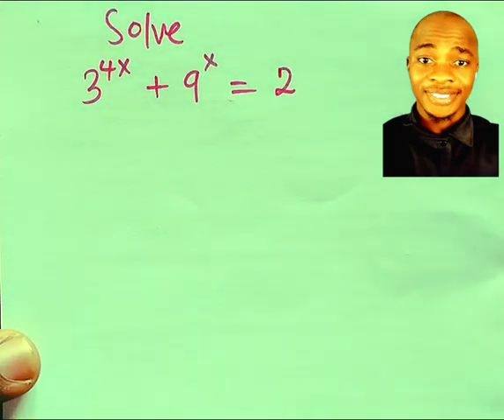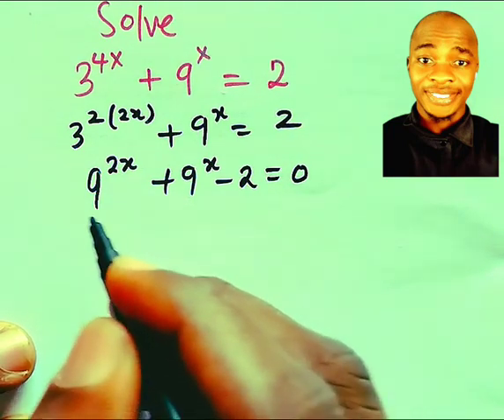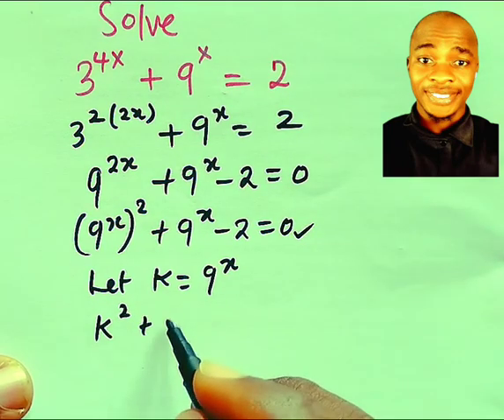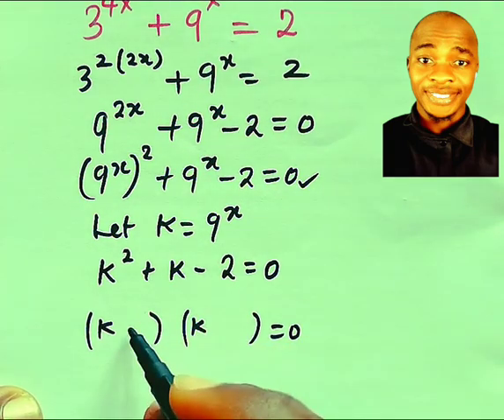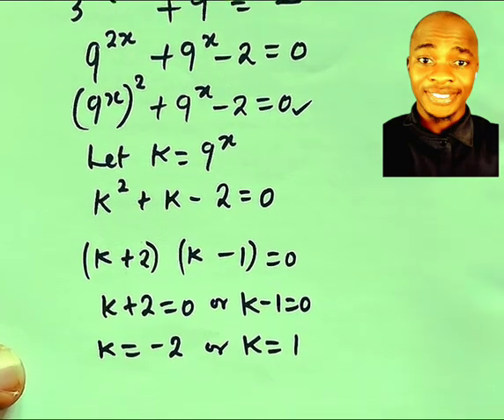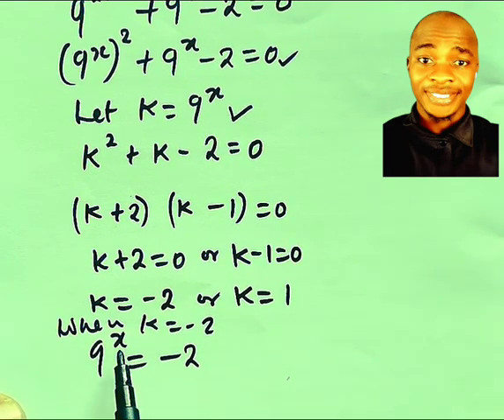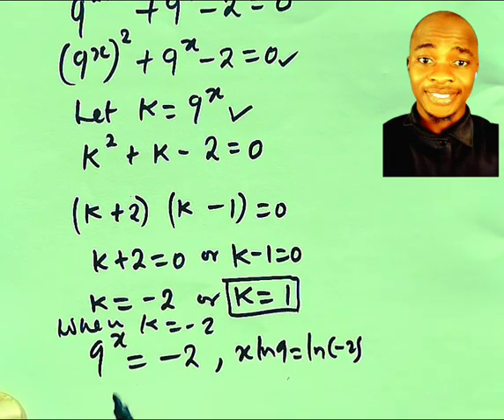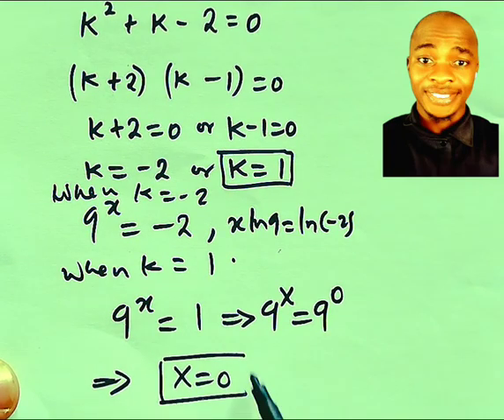Unsolved Exponential Equation @ShittuMathematicsClass01 |best approach to solving.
You're welcome my people, in this video the solution to an unsolved Exponential problem is unveiled. The approach and the techniques used in the derivation of the solution were the idea of basic knowledge about the law of indices. @ShittuMathematicsClass01